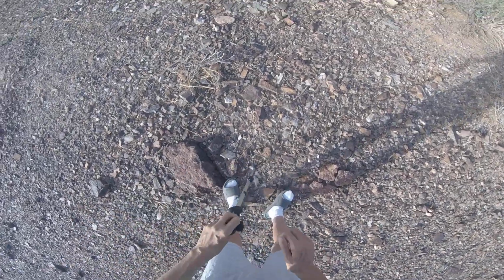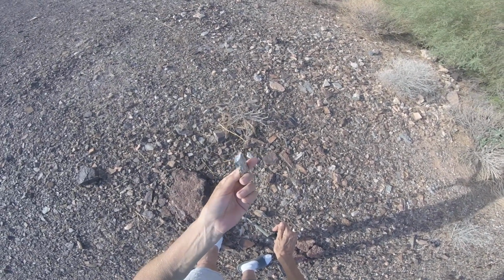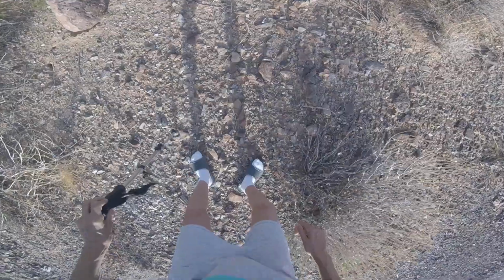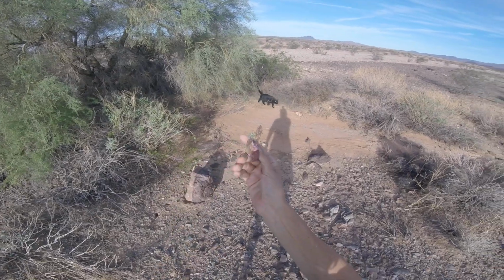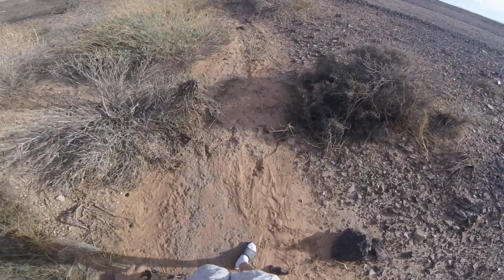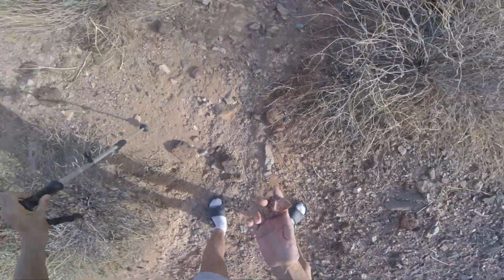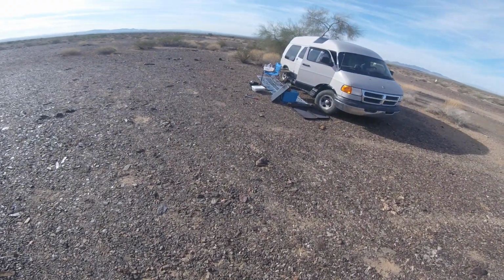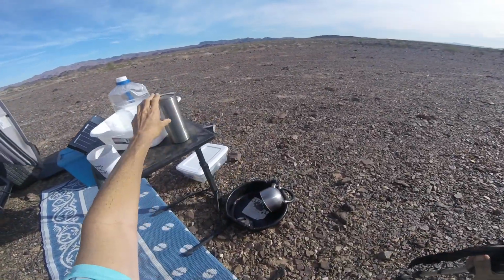Salem and I look for rocks!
Join me as my cat Salem and I look for interesting rocks near Parker AZ. This was taken in October 2018.